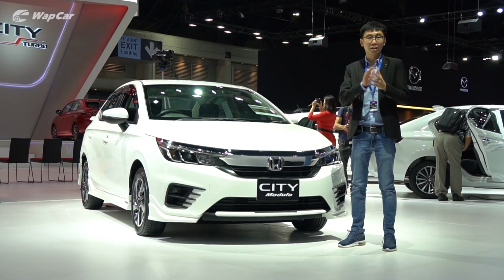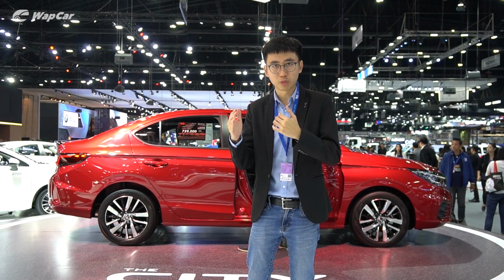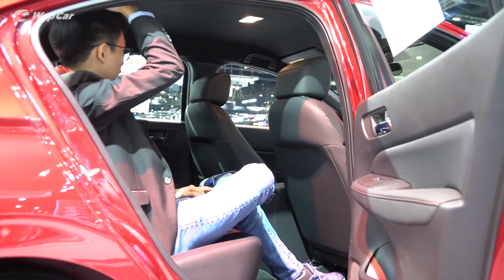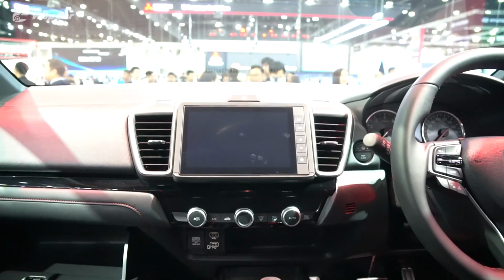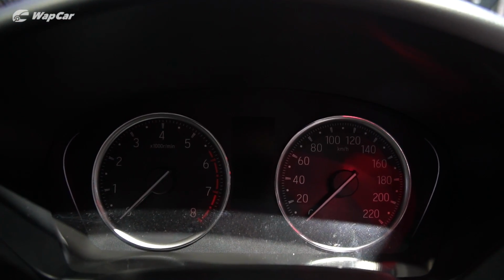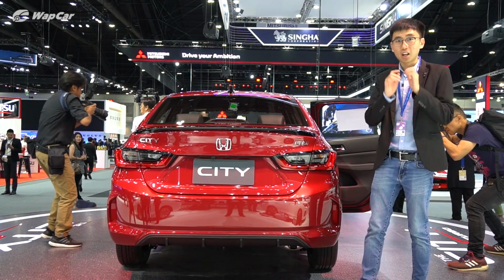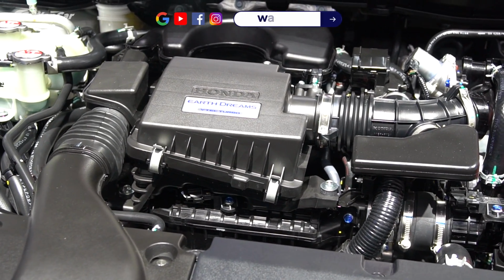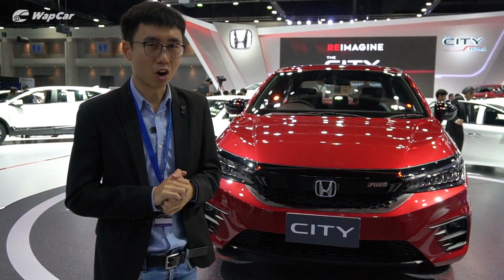Closer Look: All-new 2020 Honda City 1.0L VTEC Turbo, Coming to Malaysia Soon!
The all-new 5th generation 2020 Honda City made its public debut at the 36th Thailand International Motor Expo in Bangkok. We got up close and personal with the new Honda City before it's launched in Malaysia.

There were a few plus points and of course some not so great things about new Honda City but it is still quite a compelling B-segment sedan choice for our local market.

So what do you think folks, all-new 2020 Honda City, yay or nay?